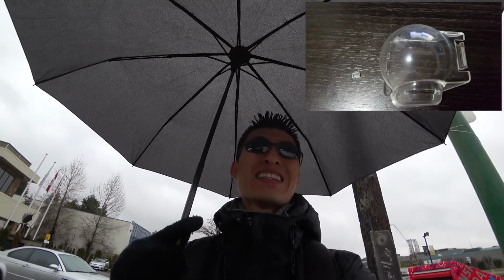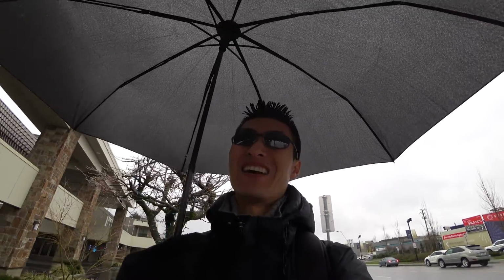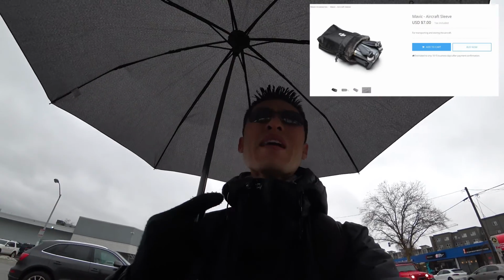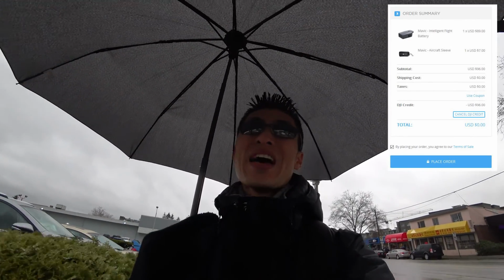Mavic Pro Gimbal Cover Broke And A Free Battery and Sleeve?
I was sad to see that the gimbal cover for my Mavic Pro Broke.  But was delighted to see that I had over a hundred dollars of DJI credit for a new spare battery.

Current Equipment Used For Filming:

Action Camera - Sony FDR-X3000
Aerial Drone (UAV) - DJI Mavic Pro
Polar Pro DJI Mavic Pro Cinema Series Filters

Current Gaming Systems And Accessories:

Nintendo Switch Console
Pokemon Go Plus